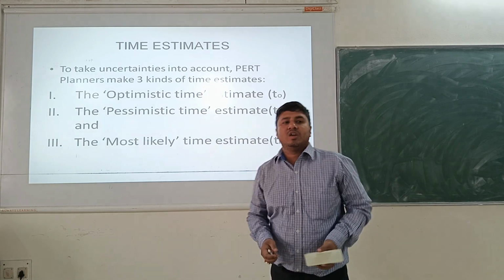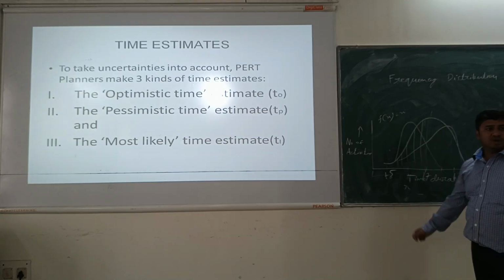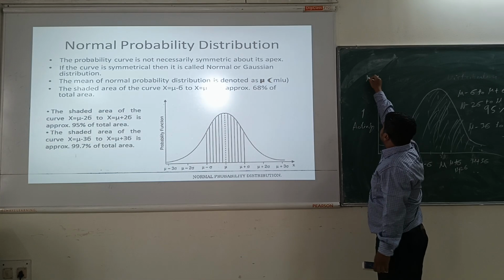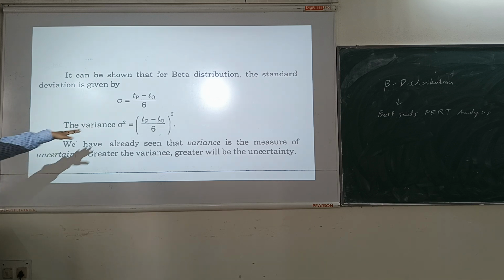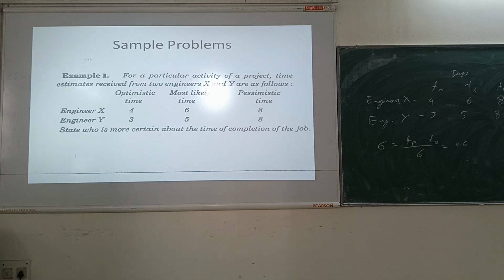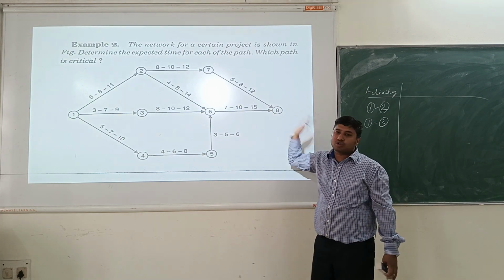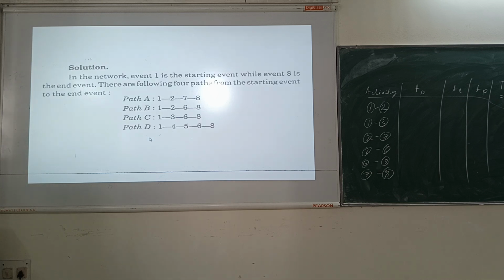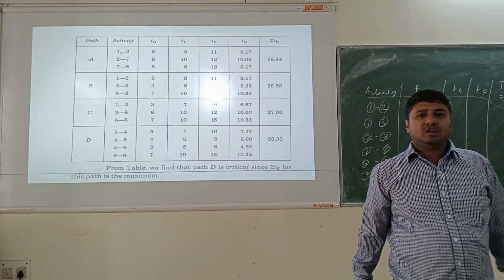PERT Time Estimates